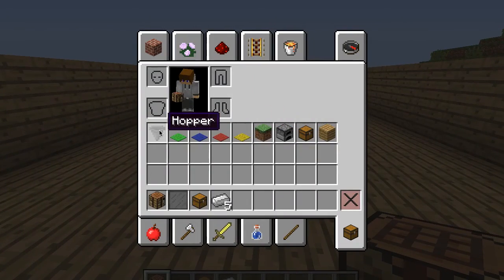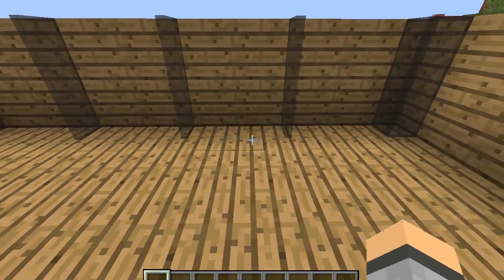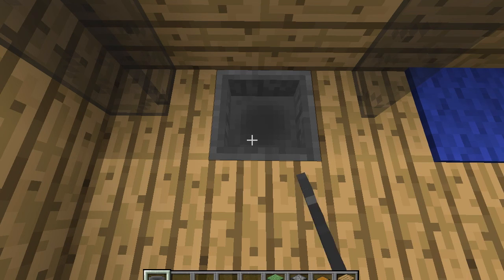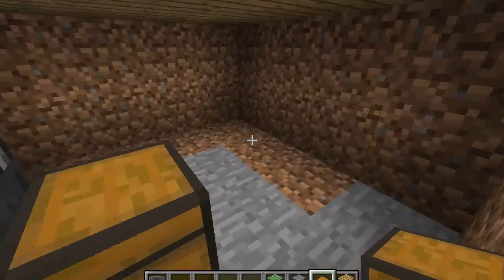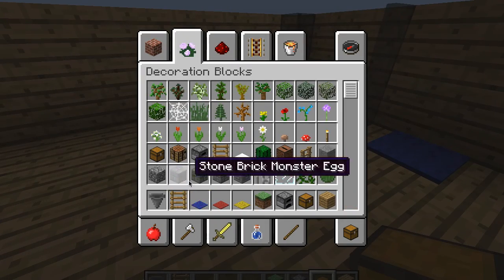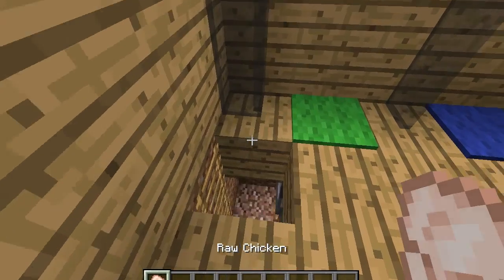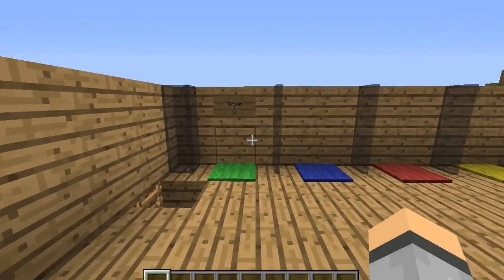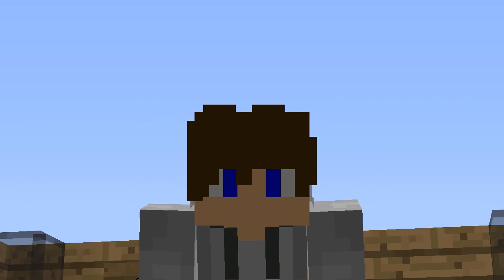Tutorial Tuesday - Automatic Furnace!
Hope you guys enjoyed this video! It is fun to have on your survival world and it is also very helpful! I hope you guys liked the video!